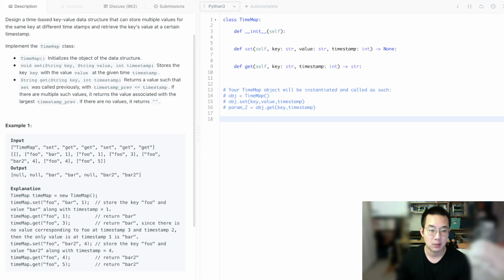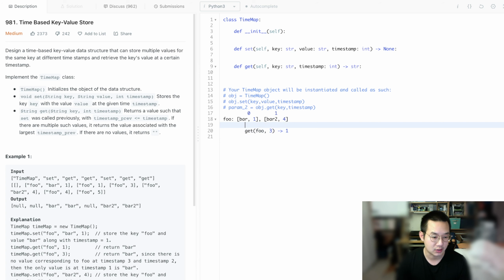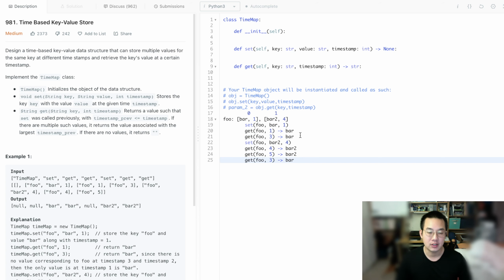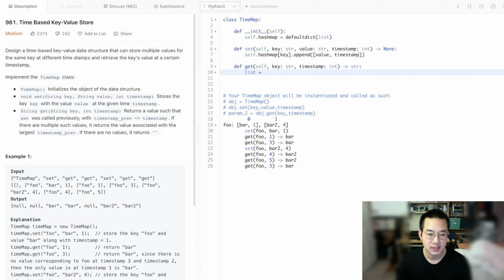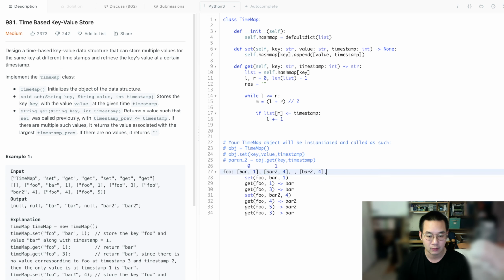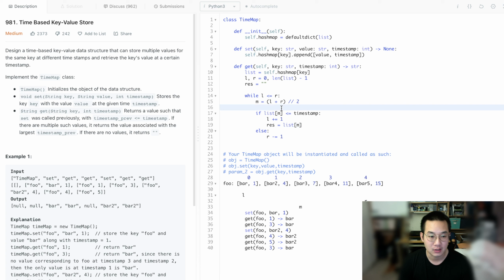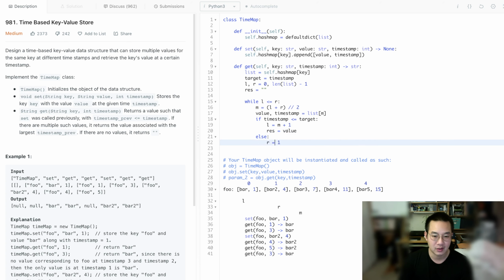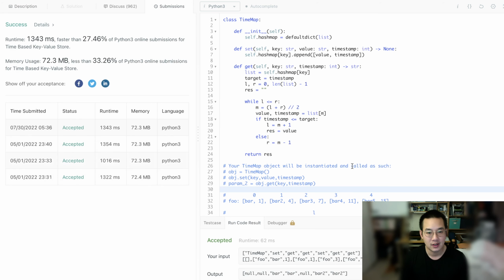Time Based Key-Value Store Neetcode150 Series: (33 of 150) Leetcode - Second Run